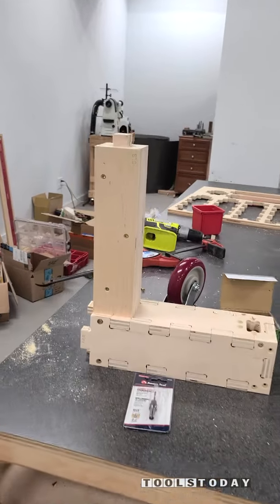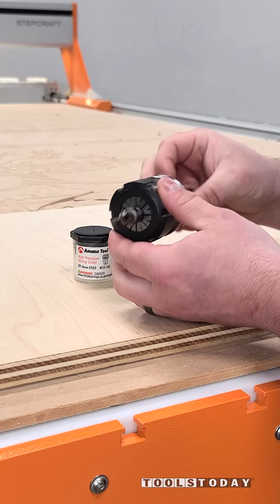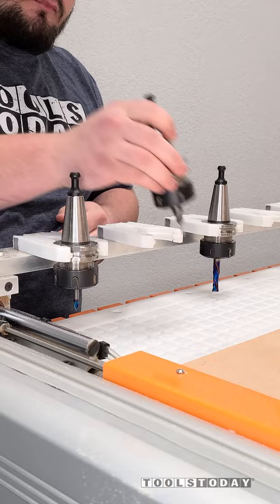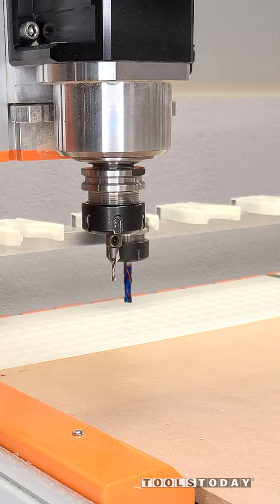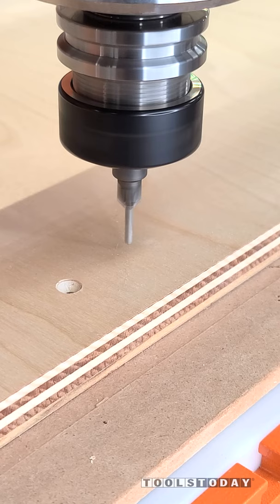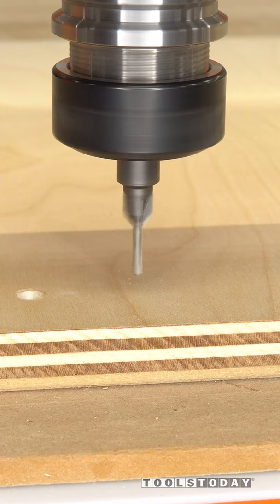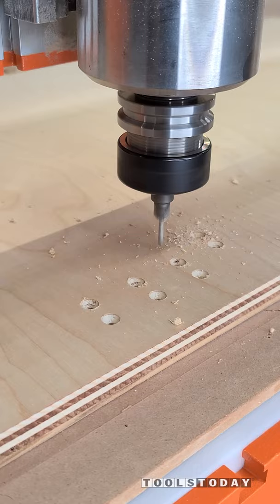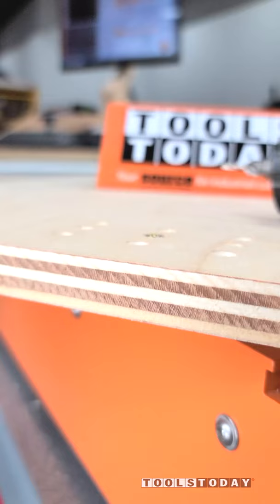CNC Workbench Countersink Test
Doing some countersink tests for the CNC workbench project I've been working on the design for made with the Stepcraft Q.408 4'x8' CNC machine.  I used the Amana Tool item no. 55202 3/8" diameter countersink with a 1/8" drill bit links to all tools used below.
RPM: 3,000
Feed Rate: 60ipm (Since this is a drilling toolpath, there really isn't a feed rate on the countersink bit. The only thing that applies is the plunge rate. Vectric software requires a feed rate so I used 60ipm, but it could be 1ipm and it wouldn't matter as it only moves up and down.)
Peck Drill: .25" per pass
I used the item no. CO-120 7-8mm collet to hold the bit. I tightened it down using the item no. ATW-32 ER32 Adjustable Torque Wrench while the item no. UHO-32 auto-locking stand held it tight. The Auto-Tool Changer picked up the item no. 55202 countersink bit and drilled out all of the countersinks for a near perfect fit. We can now move on to the full sheets to make the workbench!

Amana Tool 55202 Carbide Tipped Countersink #6 Screw 3/8 D x 1/8 Drill D x 5/16 Round SHK

Amana Tool UHO-32 Universal Adjustable Auto-Locking Stand for HSK32 Tool Holders with 32mm Flange

Amana Tool ATW-32 Adjustable Torque Wrench for ER32 Collet 50mm Dia x 15-1/2 Inch Length